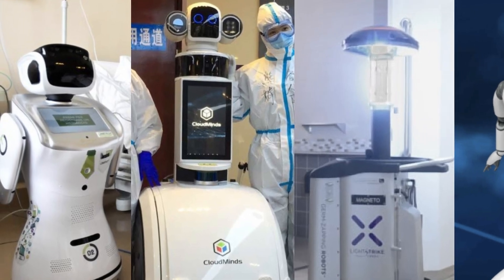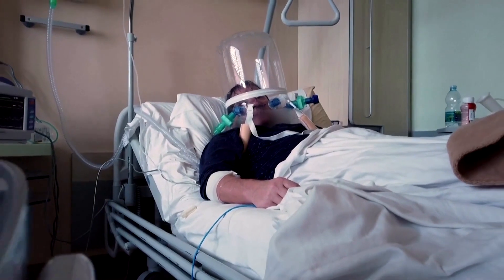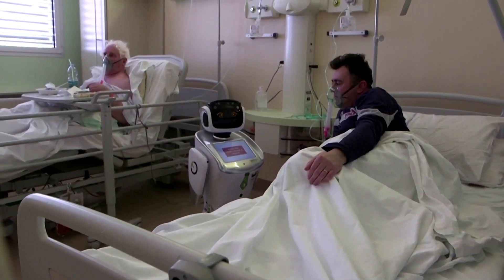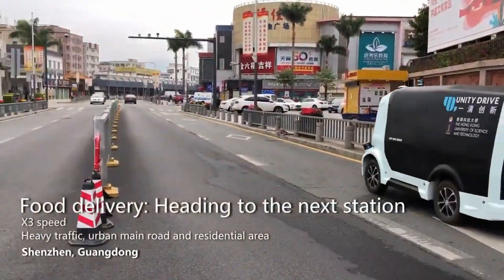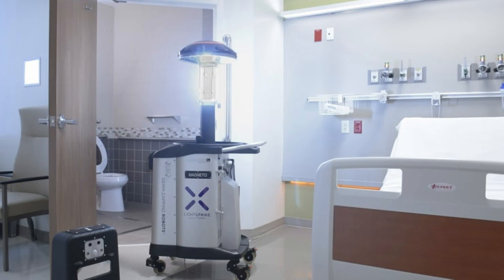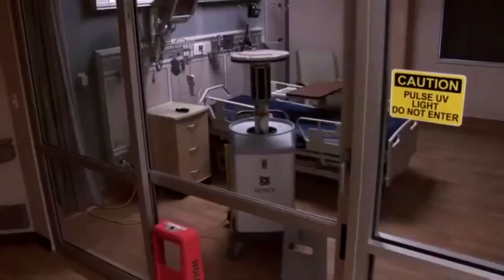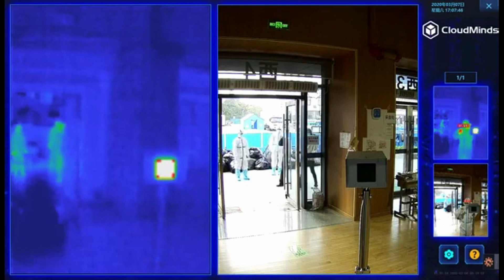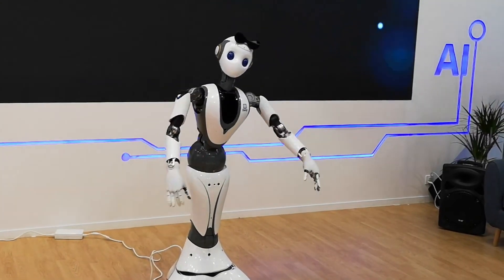The Robots helping in the Coronavirus outbreak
With a shortage of medical staff, hospitals around the world turn to robots to assist with the ongoing increase of work due to the Coronavirus outbreak. Here are a few examples of how Robots are helping human doctors and nurses throughout this outbreak. Links to more details can be found on Welcome.AI

Featured Artificial Intelligence Books
Lean AI: How Innovative Startups Use Artificial Intelligence to Grow

AI Superpowers: China, Silicon Valley, and the New World Order

Prediction Machines: The Simple Economics of Artificial Intelligence
Featured Artificial Intelligence Courses
Udacity – Artificial Intelligence / Machine Learning Nanodegree Programs